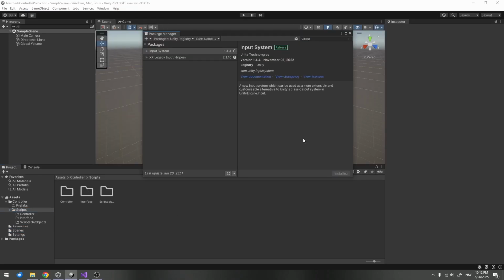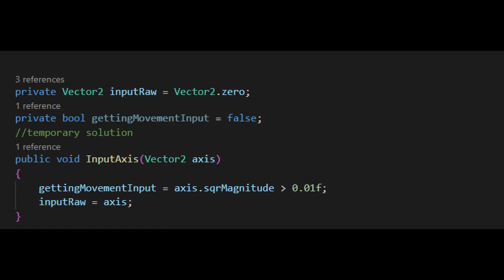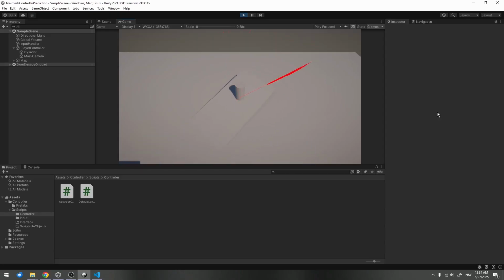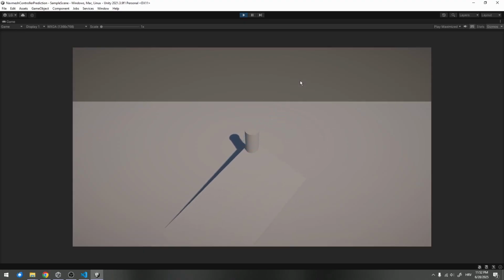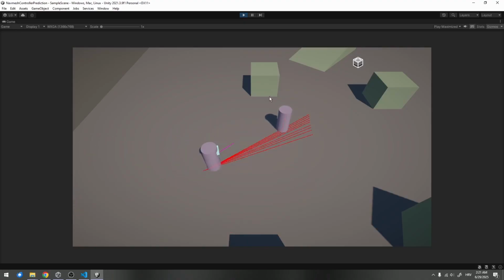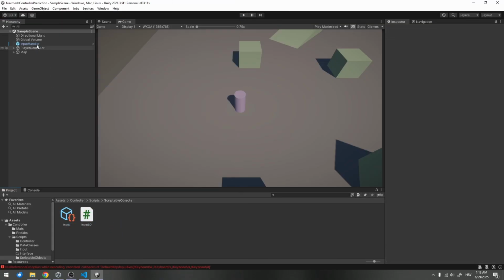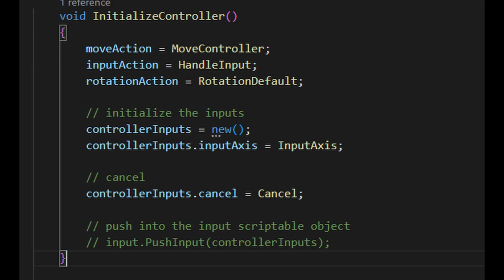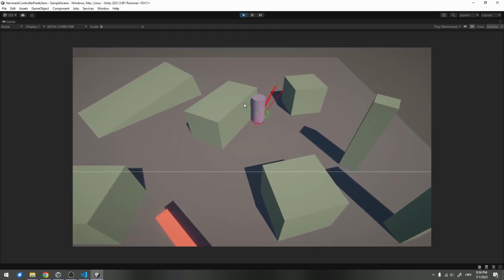[EP 01] NavMesh Character Controller - Modular Input & Movement | Unity Tutorial + Project Files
Welcome to the first video in our Unity NavMesh Character Controller series! In this episode, we build a clean, modular input system as part of our custom character controller, which we also use in our own game. You’ll learn how to implement smooth movement and rotation using Unity’s NavMesh.

In this video, you’ll learn how to:
 - Create a scalable, modular input system for your controller
 - Set up NavMesh-based character movement and rotation
 - Build a flexible, production-ready controller

In upcoming videos, we’ll dive into:
 - Animation integration
 - Adding Inverse Kinematics (IK)
 - Implementing a prediction system to smooth movement and animation

This series is perfect for anyone wanting to build a robust, extendable NavMesh character controller from scratch.

🎨 About VertexHorizons:
We’re a tight-knit team of game developers, artists, and storytellers committed to crafting high-quality, unforgettable experiences. We take our work seriously, from concept to code, every project is built with precision, passion, and just enough caffeine to power a small spaceship. At the core, it’s about creating worlds that players love to explore and having a damn good time doing it.